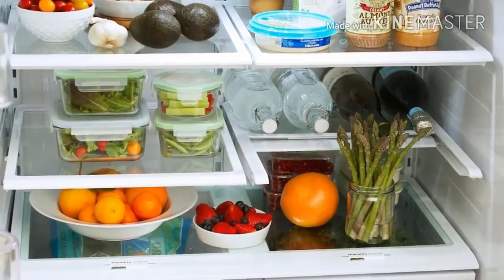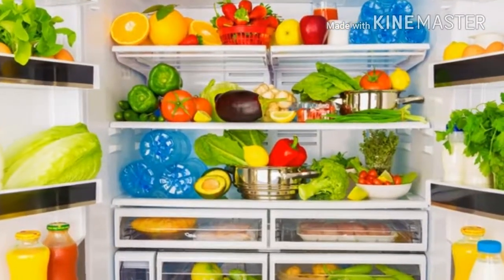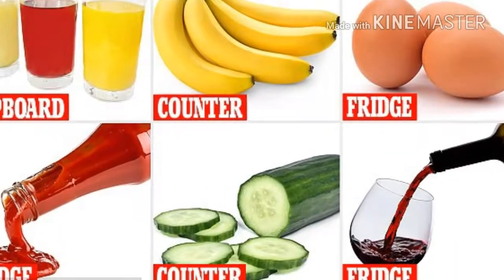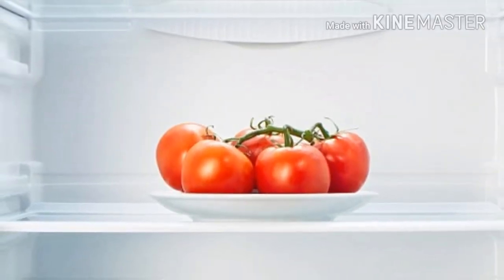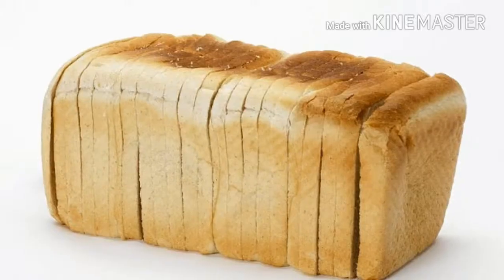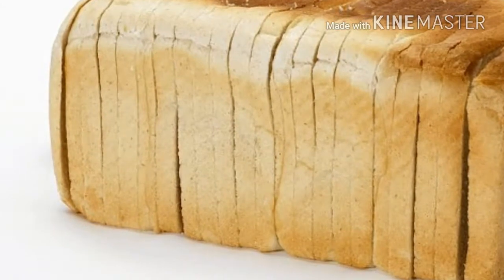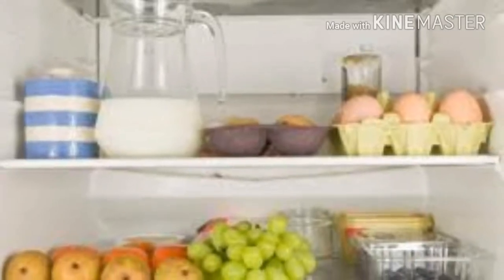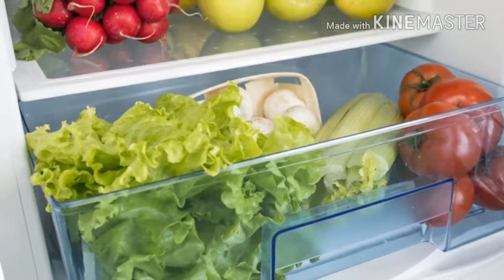Wow!!! The Foods You Should Never Put In The Fridge According Toexperts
The Foods You Should Never Put In The Fridge According Toexperts